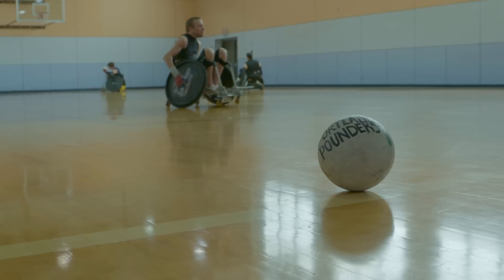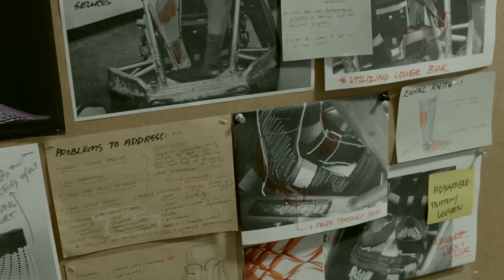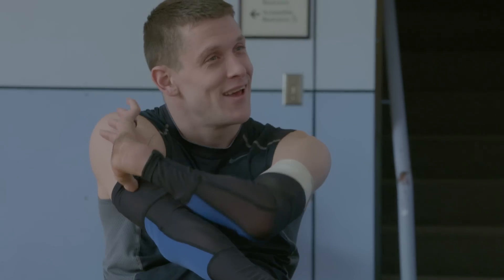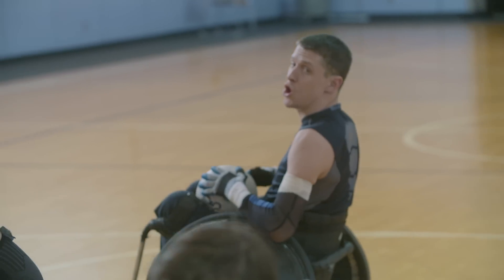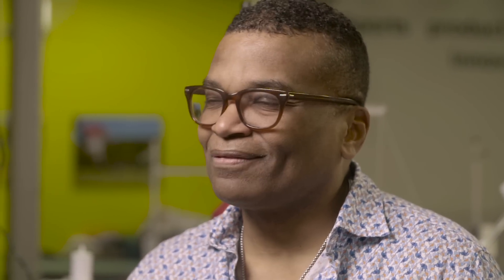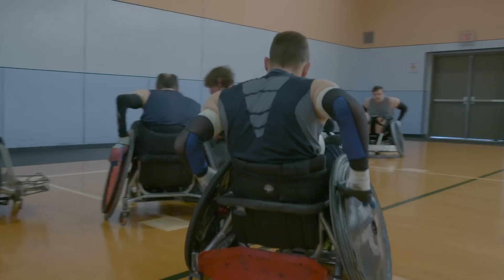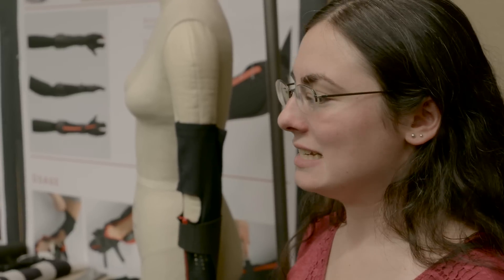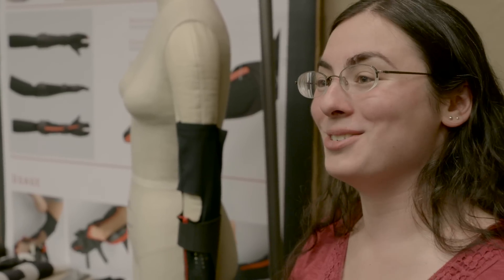Wheelchair Rugby | Adaptive Sports Product Design at the University of Oregon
Athletes who play wheelchair rugby usually create their own makeshift gear for the sport, such as duct taping garden gloves to their hands. Product design students at the University of Oregon in Portland were challenged to come up with innovative solutions for the sport during the Adaptive Design studio course. The students worked with the Portland Pounders team and Seth McBride, a UO graduate, who will head to his third Paralympics this summer in Rio to compete with Team USA Wheelchair Rugby.